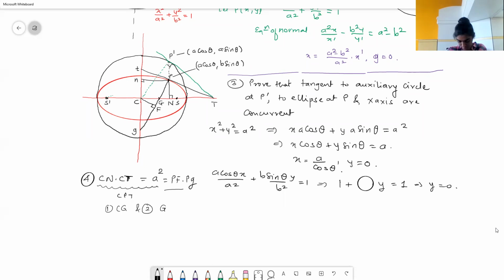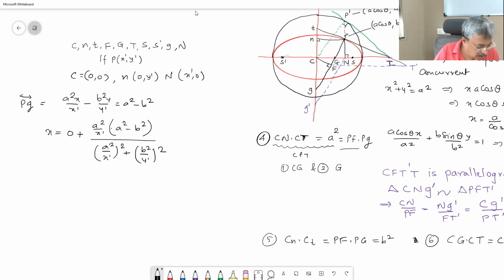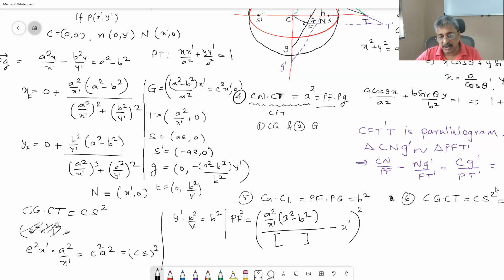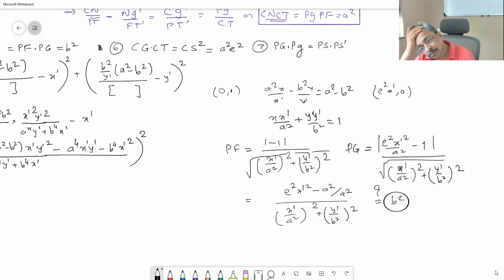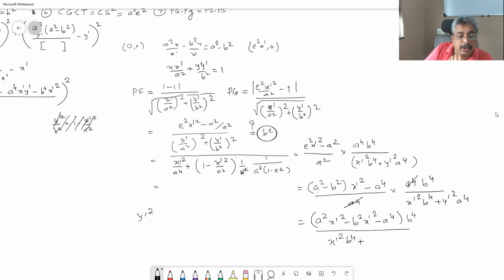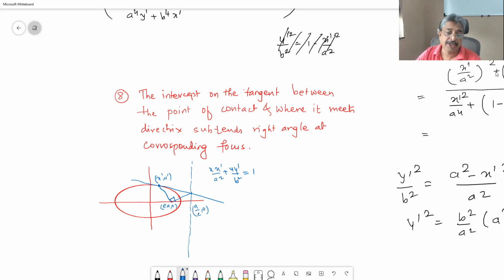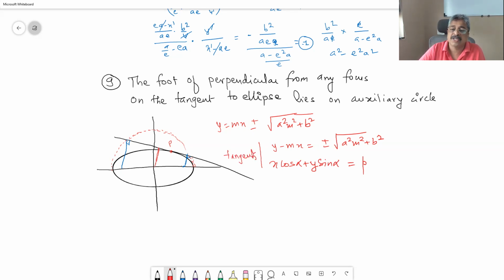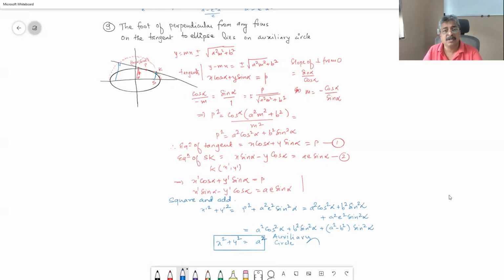Ellipse 3 2